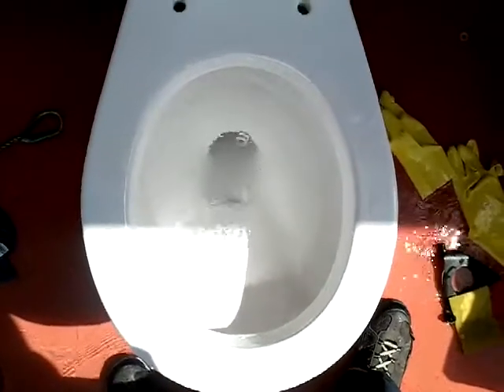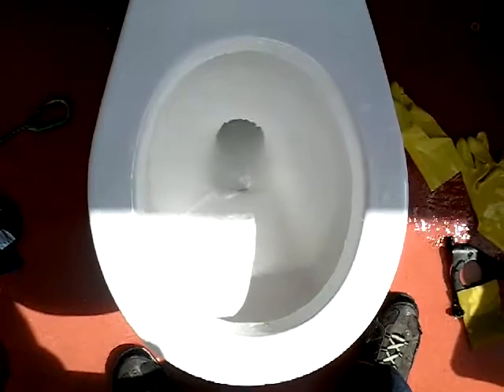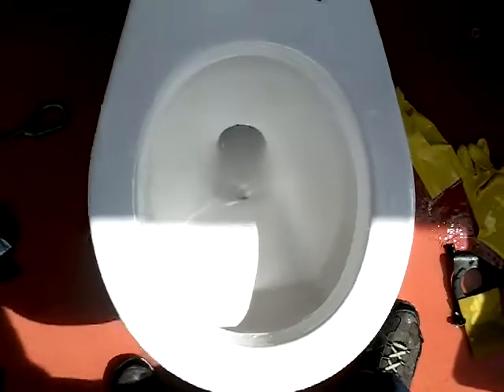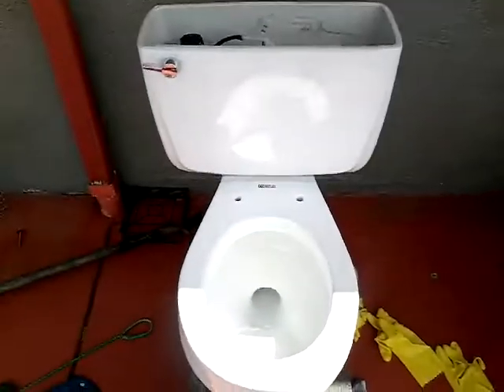1980-81 American Standard Cadet Toilet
This was filmed 3 months ago when I still had sinder blocks to flush my toilets